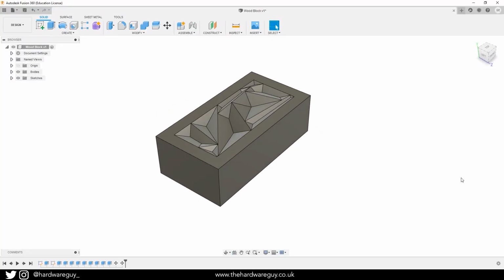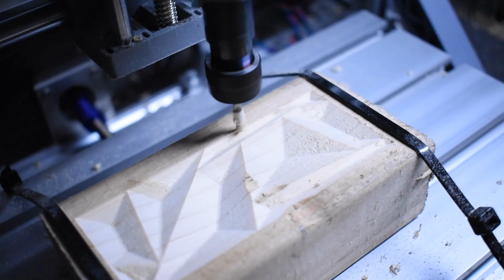3018 CNC Router - First Impressions & Upgrade Plans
In this video I share with you my experience of my first ever CNC Router. After rapidly progressing with CAD and 3D printing, I decided it was time to expand my skills and try something new. As a CNC beginner, I decided to buy the 3018 CNC Router. This router provides an excellent foundation to build from. Using this machine I can learn all about CNC software such as Grbl, Easel, and Fusion 360 CAM.
I also discuss my ideas for how I plan to upgrade the 3018 CNC machine in order to improve it's capabilities. I will do this by upgrading the existing 100W spindle motor to a 300W spindle motor. I will also be looking at increasing the gantry height to maximize my Z-axis, and adding a third smooth rod to the back of the machine to minimise flexing.
In the video I show you some of my first CNC cuts, all of which turned out good! In the coming weeks I will make many follow up videos about the 3018 CNC router, including tutorials about how to get started.